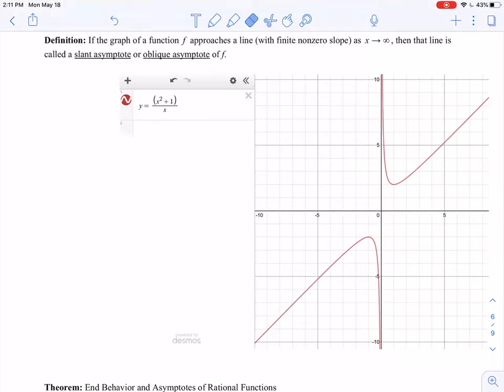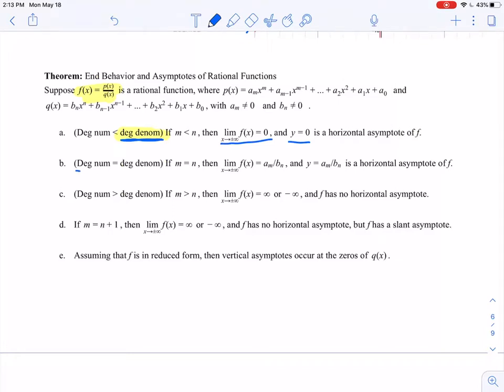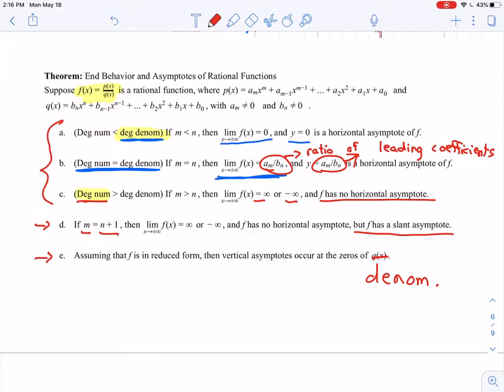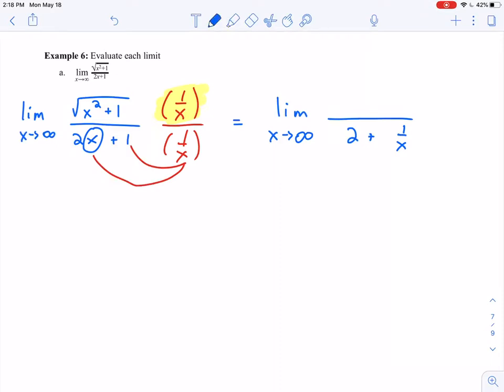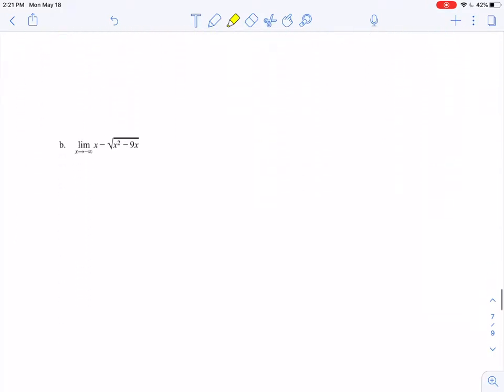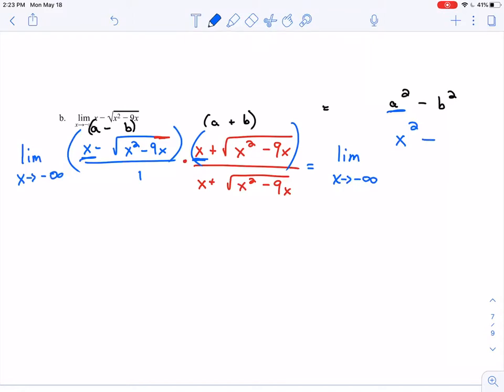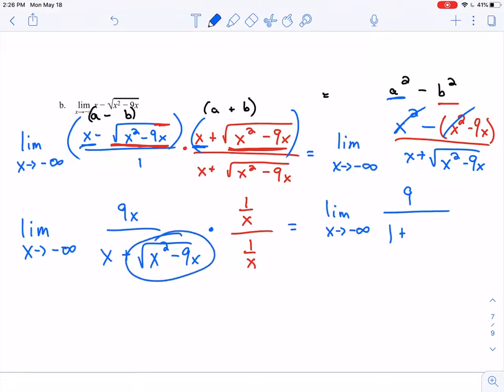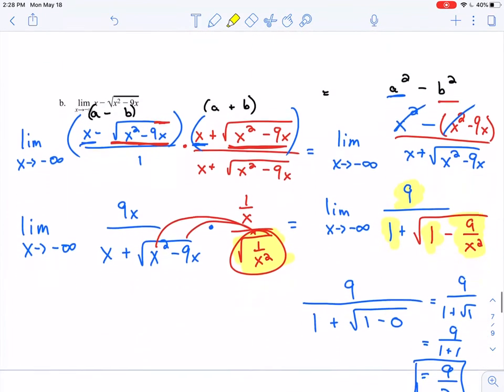MTH150 2.5.5 ex 6